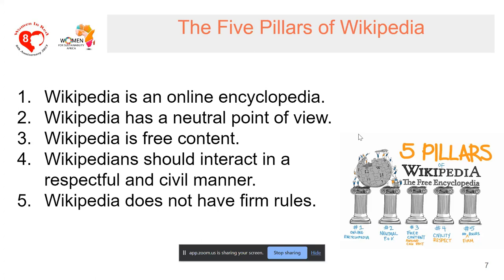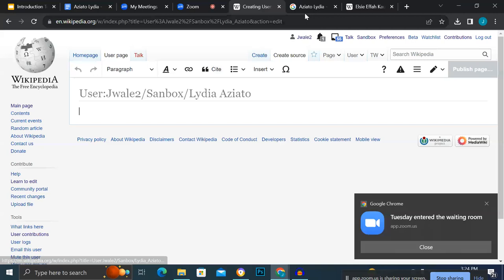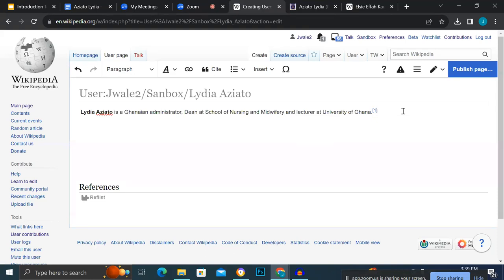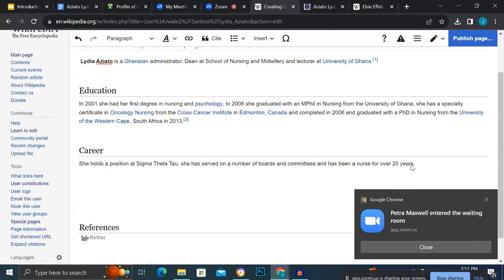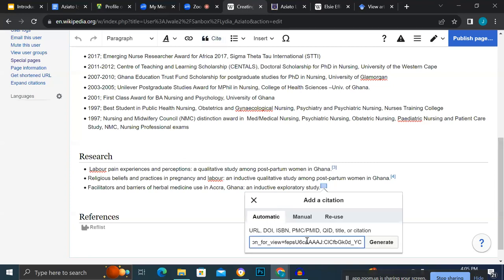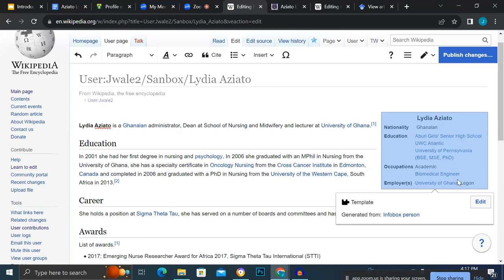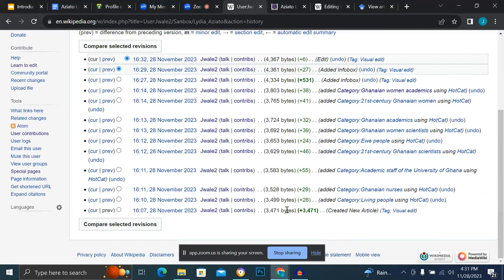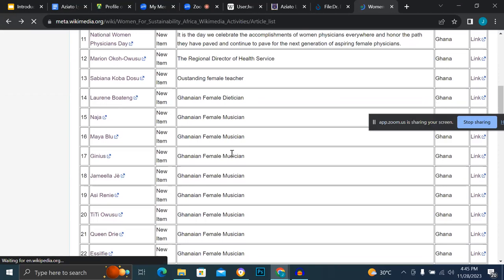How to Create a Wikipedia Article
This video demonstrates how a wikipedia article in created. This training was organised as part of the Wiki Women in Red Virtual Workshops by Women for Sustainability Africa. We hope that after learning how to create a Wikipedia artcle you will be inspired to help bridge the gender content gap on Wikipedia